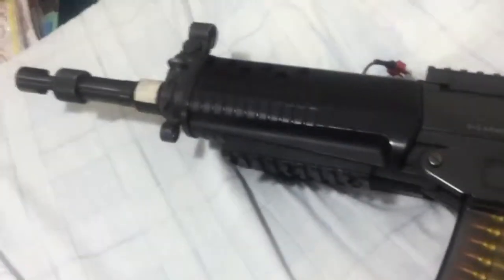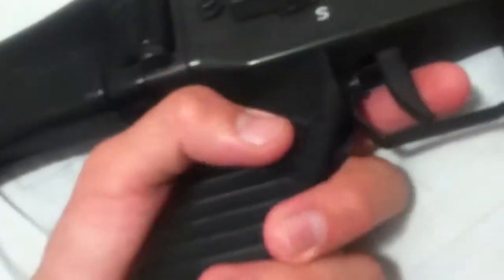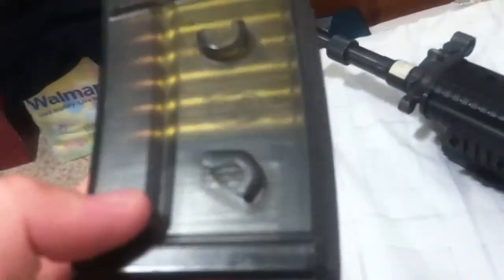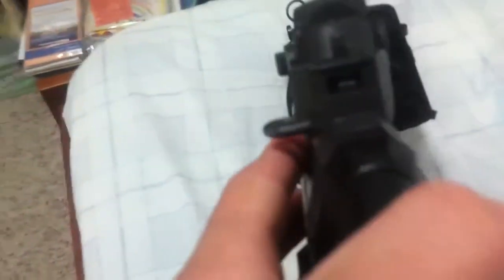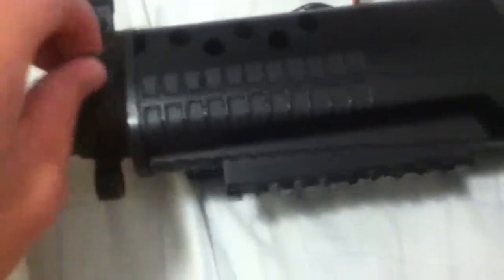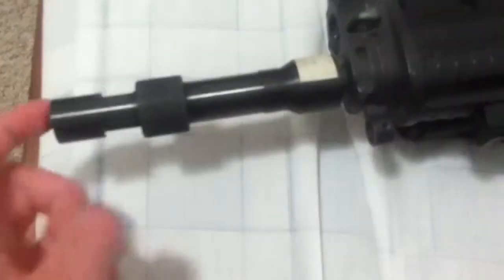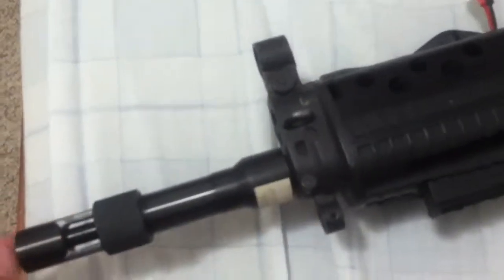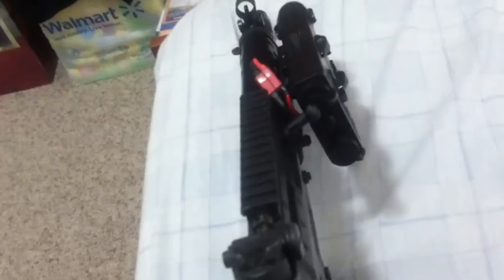Tokyo Marui Sig 552 Review Part I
The review of this gun will be split in two because I had phone call so I had to stop filming. My Sig is NOT STOCk it has been upgraded and modified. 370-380 FPS has Metal Bushings, Metal Spring Guide, M110 Spring, Stock, TM Gears and TM Motor. An added bonus upgrade in this gun is the extended Madbull Black Python Tightbore. The accuracy and groupings are dead on.